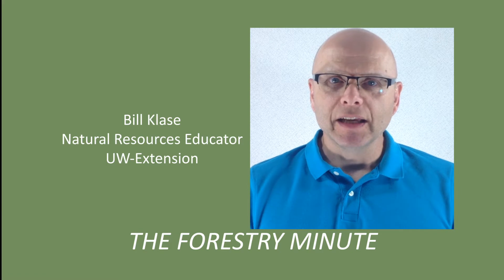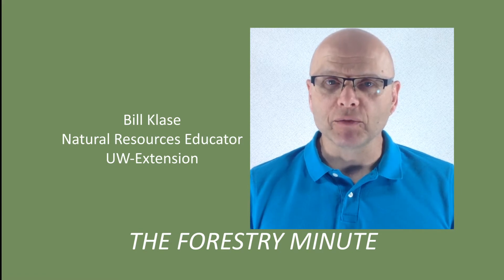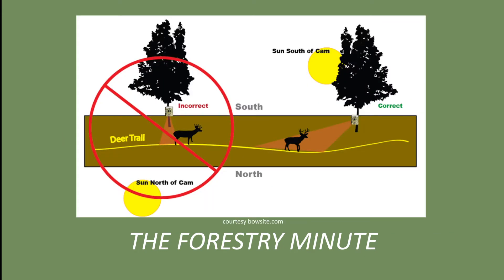How to get the best pictures from your trail camera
Correct placement of your trail camera will ensure that you get the best pictures.